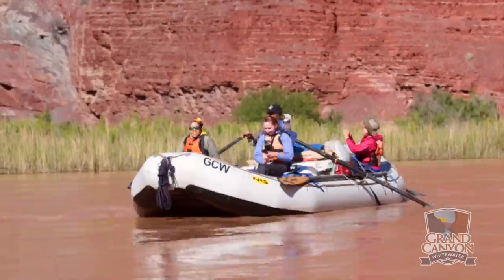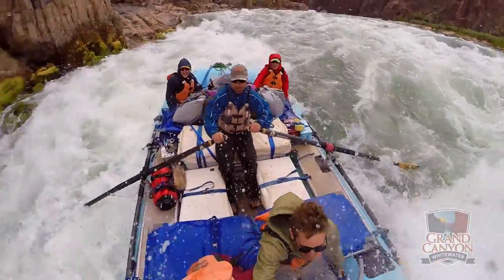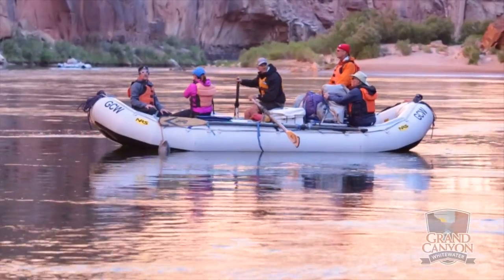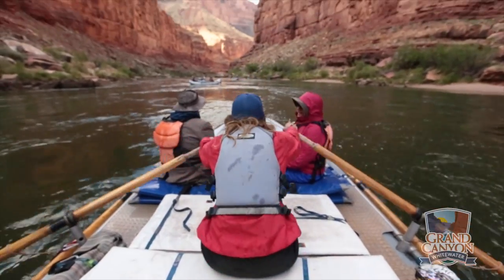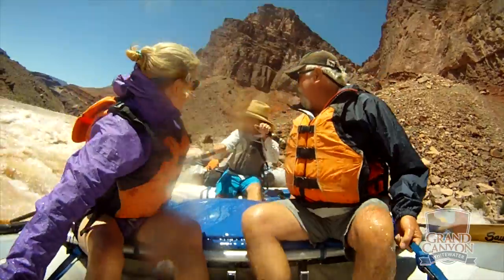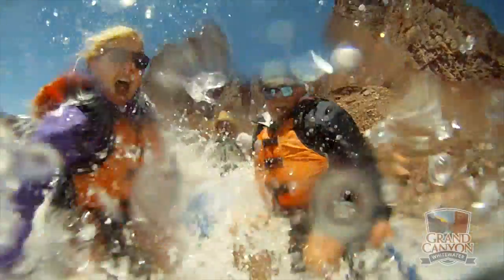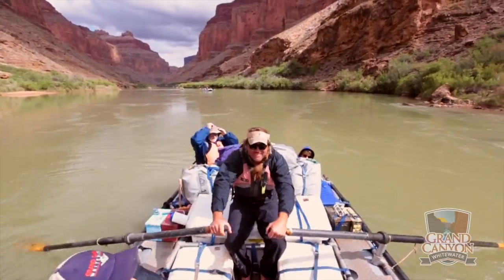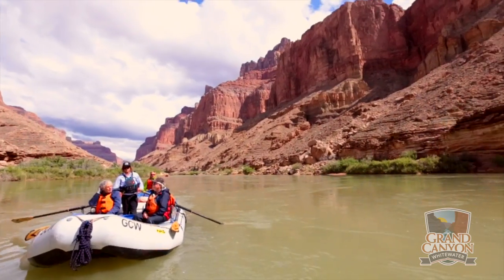How To: Oar Boats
Our Grand Canyon Whitewater oar boats are perfectly made for the Canyon.  Tough and light.  These are not paddle trips though, the guide is the one doing the rowing in the middle of the boat.